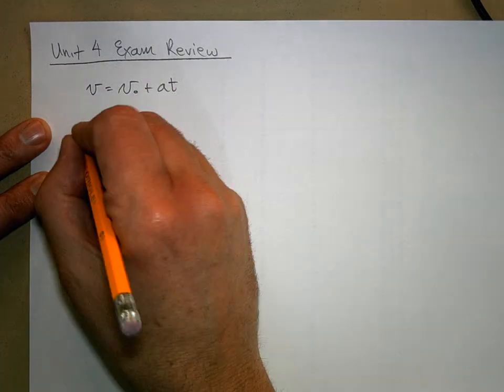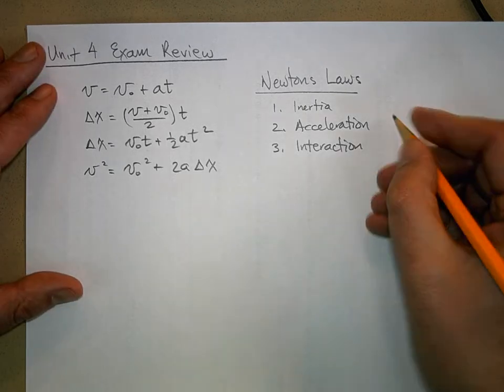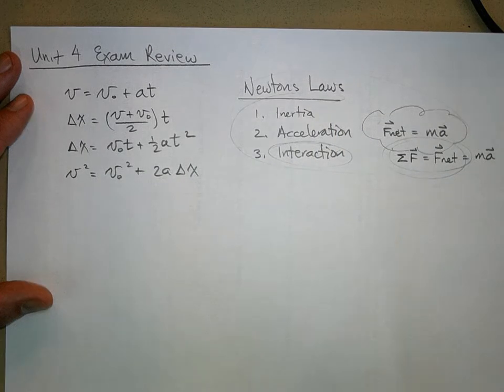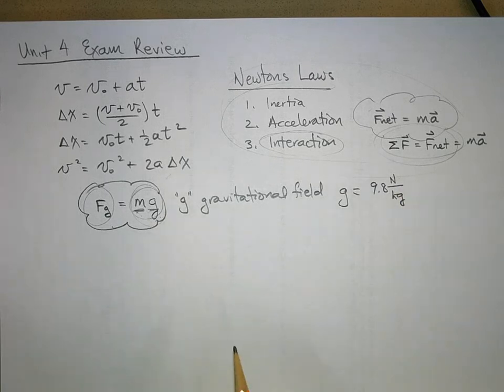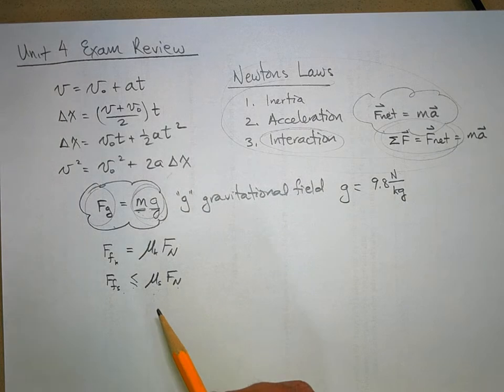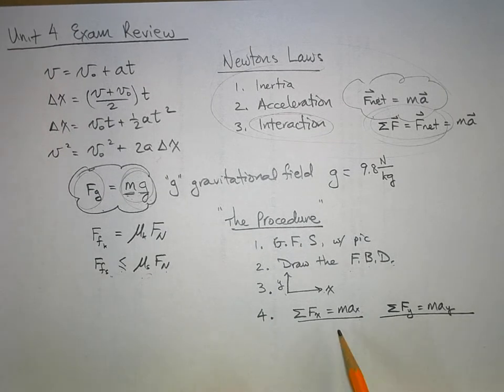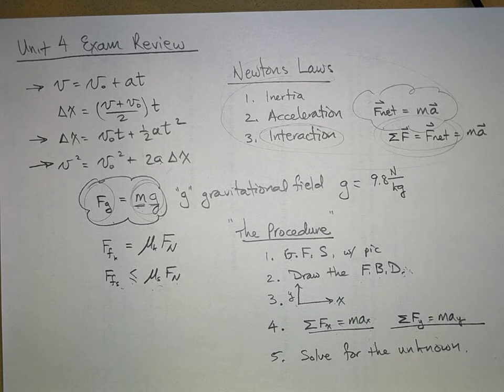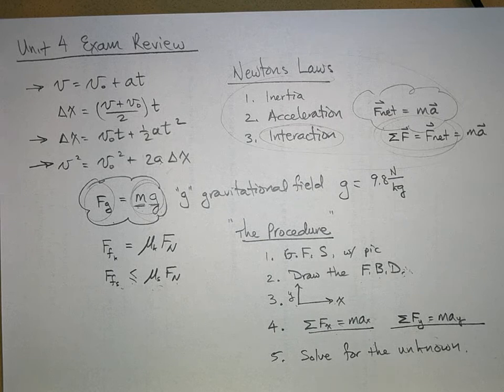PHY U4 Exam Review